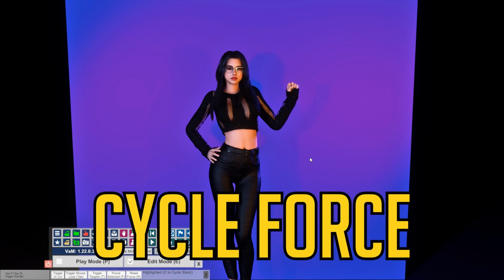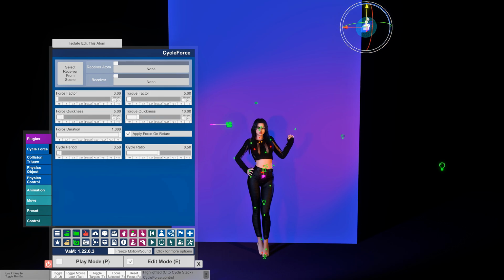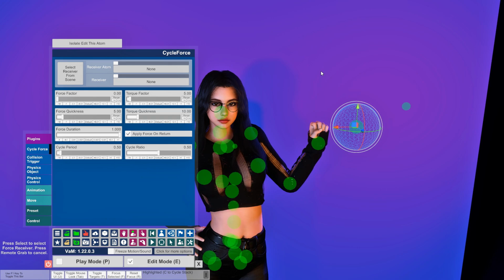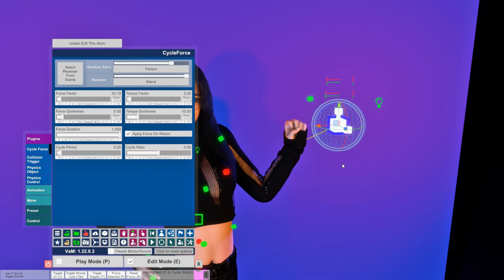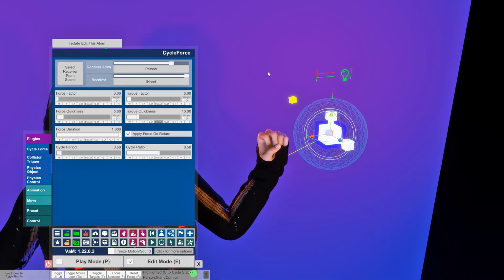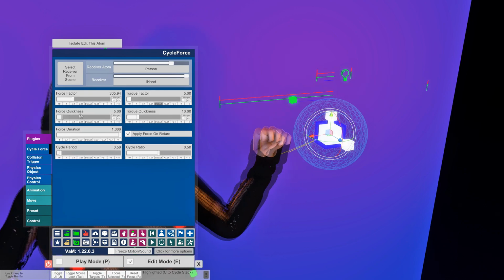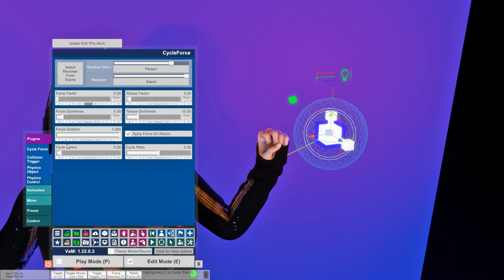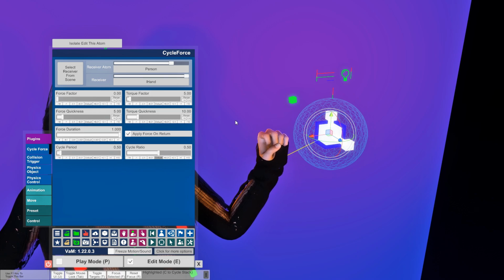VAM / Virt-A-Mate Cycle Force Tutorial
Here's a quick tutorial on my favorite in-built tool, so you don't have to install anything else then the base game to work. I'll be happy if this tutorial gets to stay online for more then a week but I highly doubt it.